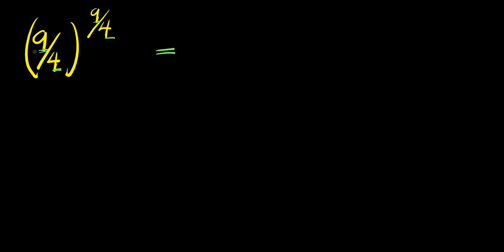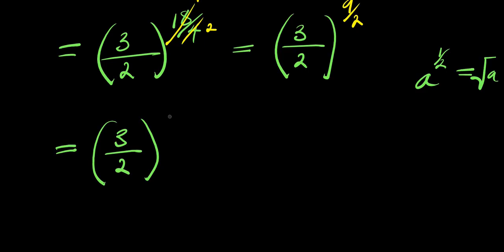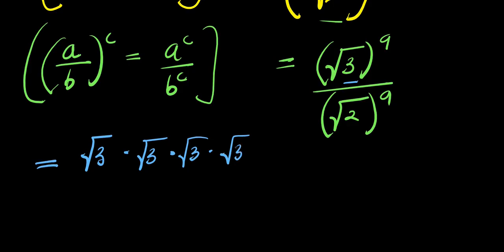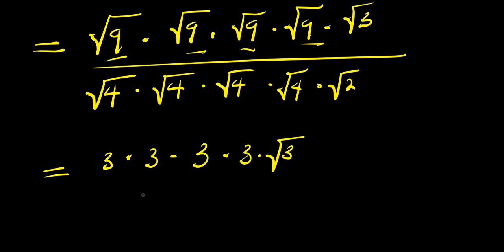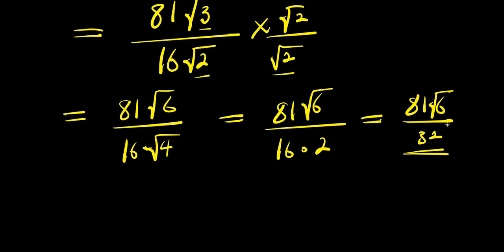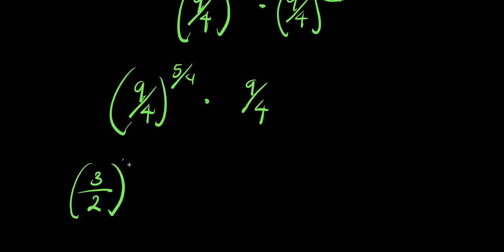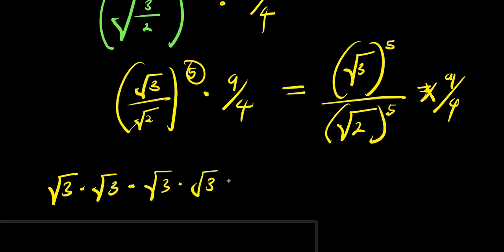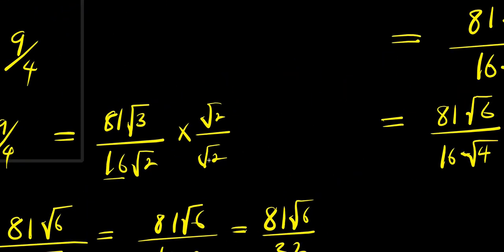FRANCE OLYMPIADS || No Calculator Allowed